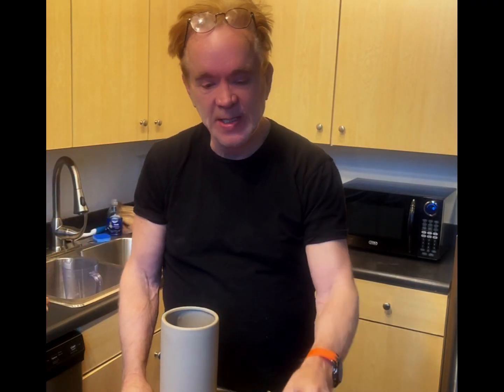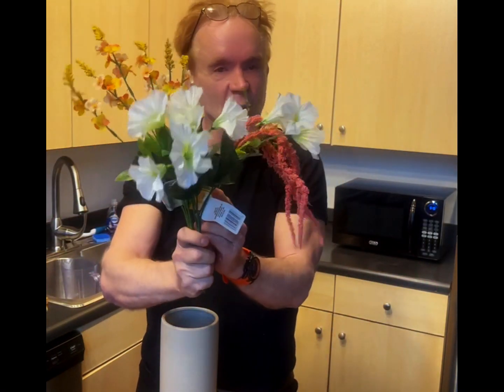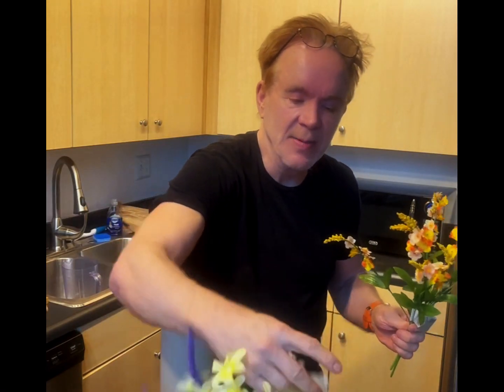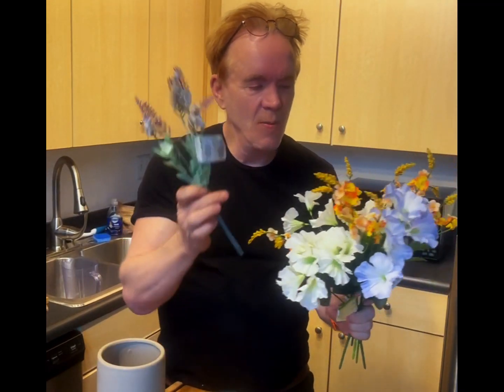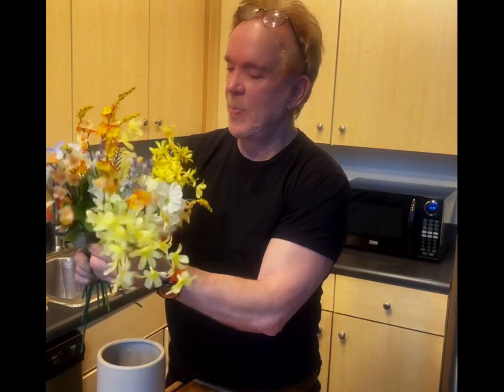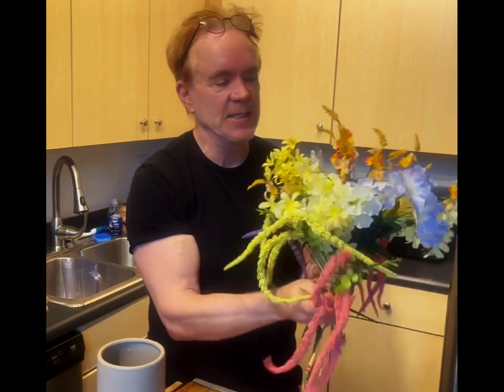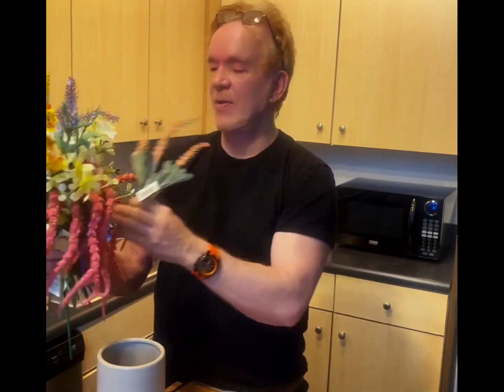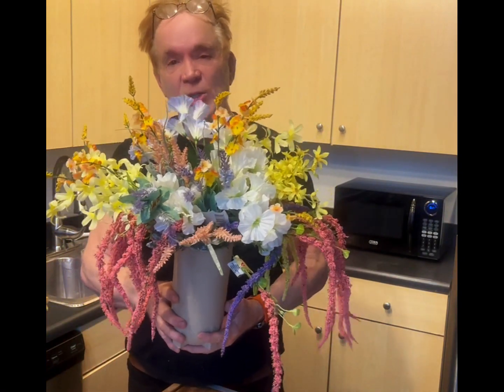🌹 Michael Gaffney’s Stunning Budget-Friendly Floral Arrangement – Dollar Tree Hack!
✨ Want to create gorgeous floral arrangements without breaking the bank?
🌻 Watch as Michael Gaffney shares his expert tips using affordable finds from Dollar Tree!
You won’t believe how stunning budget florals can be! 🌷😍

🌸 AMERICAN SCHOOL OF FLOWER DESIGN BY MICHAEL GAFFNEY! 🌸

Join Us In Class In 17 Cities!

Show-Stopping Designs (with Step By Step Instructions) in Michael Gaffney’s Books:
FLOWER POWER | DESIGN STAR | AMERICAN IN PARIS

Floral Design Tip:
Make Your Flowers Last TWICE As Long